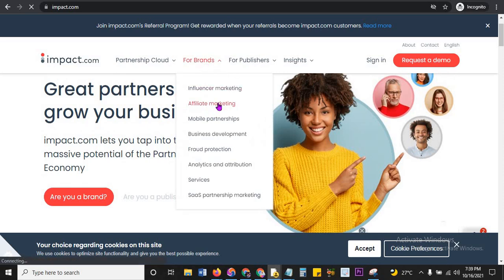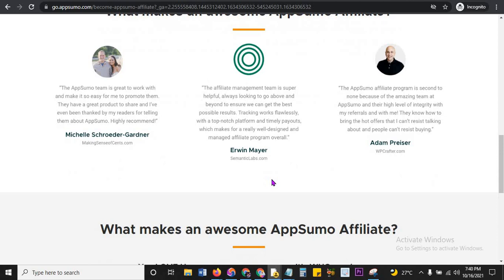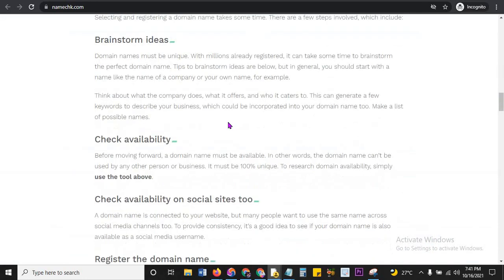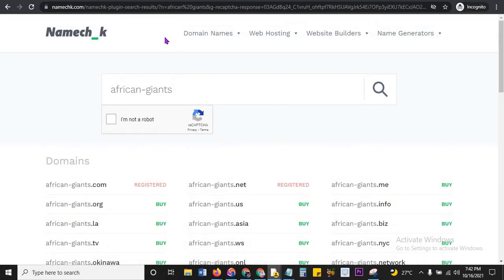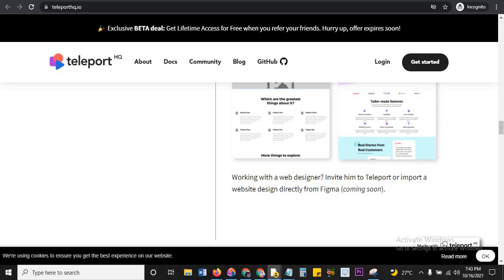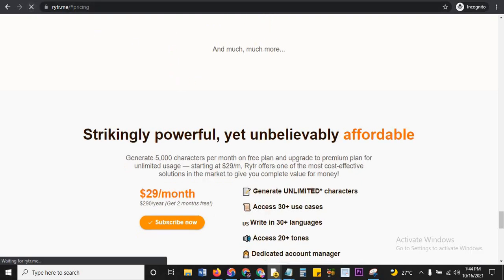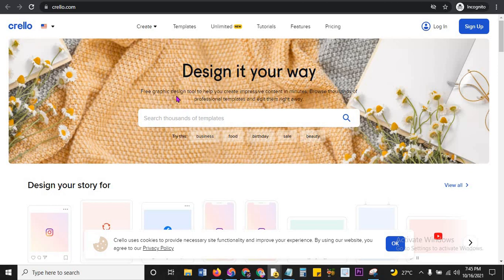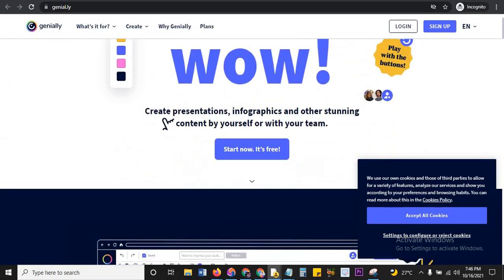(SECRET WEBSITES) Websites That Can Help You Make Money Online (Growth Money Making Website 2021)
Websites That Can Help You Make Money Online, these are growth website, for  Money Making Website 2021.
Website that will help you grow, although some are secret websites to make money online but these websites will pay you.
how to make money online on this channel African giant make money online is guaranteed using browsers like epic browser to access the most difficult websites. On African Giants Make Money Online you will get all the support you need to earn money online across affiliate Marketing, Freelancing like fiverr, Kindle Publishing, Blogging, Digital Marketing, Email marketing and Social media portfolio management.

⌚ Video Timestamps:
00:00 Introduction to

📺 My Equipment:
Soft box light
LED Video Light
Head Light

📢 Special Offers !!